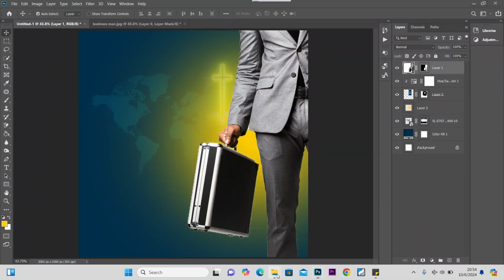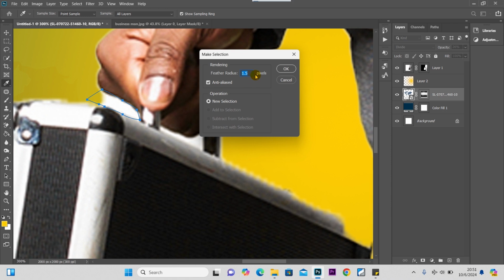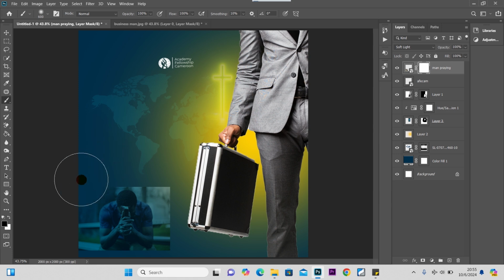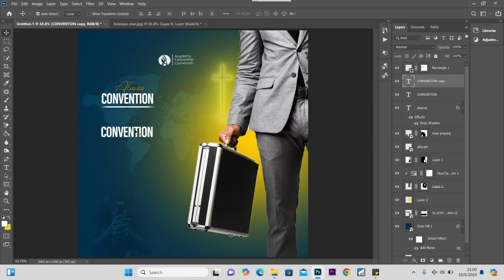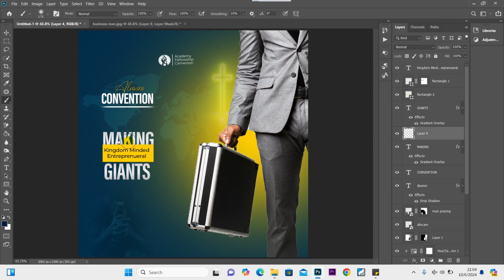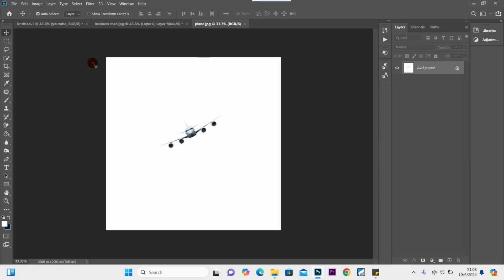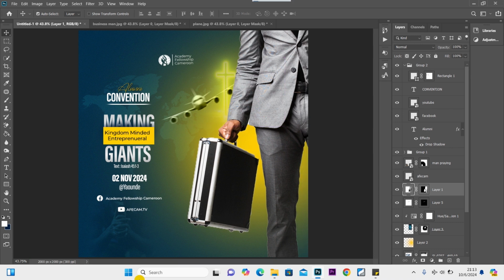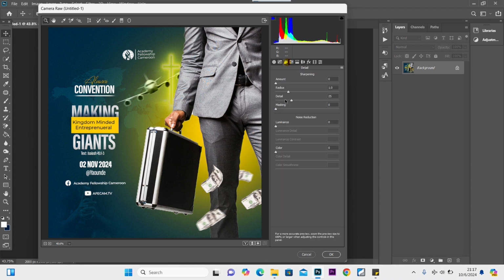How to Design a Flyer in Photoshop |Graphic Design Full Course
🎨 What you'll learn:
1️⃣ Setting up your canvas: Get the perfect dimensions and resolution for a high-quality print or digital flyer.
2️⃣ Choosing the right color palette: Learn how to select colors that grab attention and set the mood for your specific event.
3️⃣ Background magic: Create a visually stunning backdrop that complements your party theme.
4️⃣ Typography tips: Master the art of text placement, font selection, and creative lettering for maximum impact.
5️⃣ Adding images and graphics: Discover how to incorporate images and graphics that tie the entire design together.
6️⃣ Effects and enhancements: Elevate your flyer with Photoshop's powerful tools for a professional and polished look.